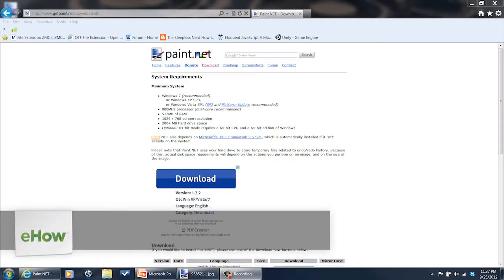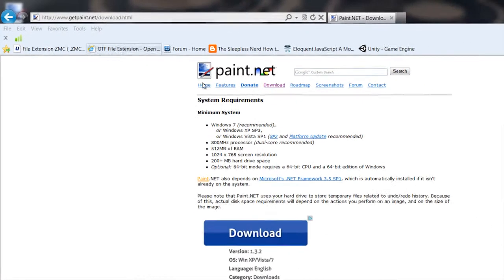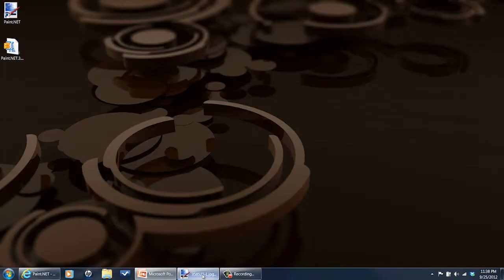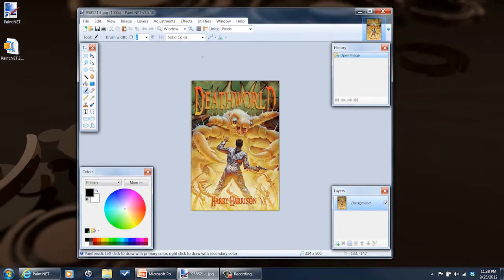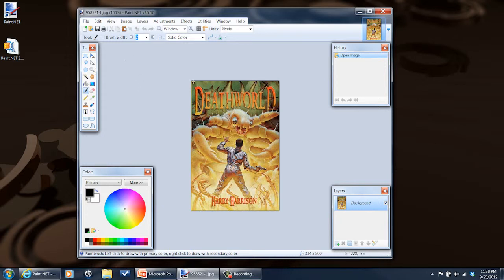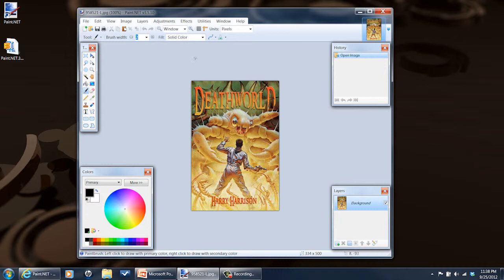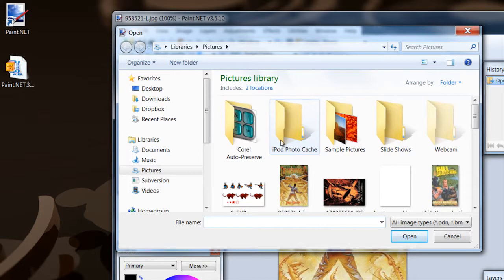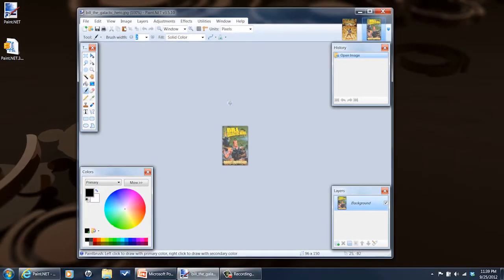How to Open a Folder in Paint.NET : Useful Computer Tips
Paint.NET is a free image manipulation program. Open a folder in Paint.NET with help from a software engineer with broad and extensive experience in this free video clip.

Series Description: There is little in today's modern age that can't be accomplished using the careful application of the right piece of computer software. Get useful computer tips for a wide variety of different programs and operating systems with help from a software engineer with broad and extensive experience in this free video series.